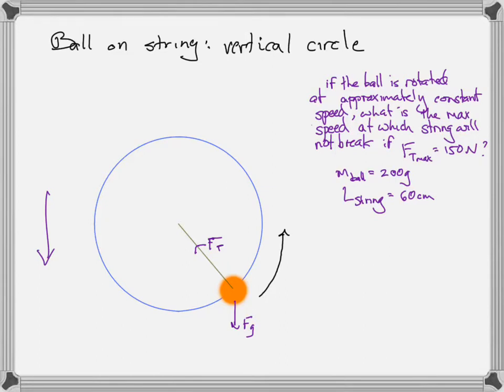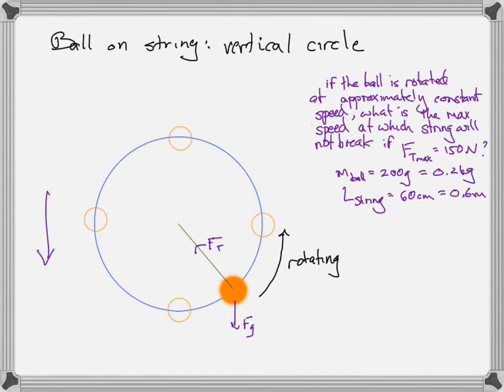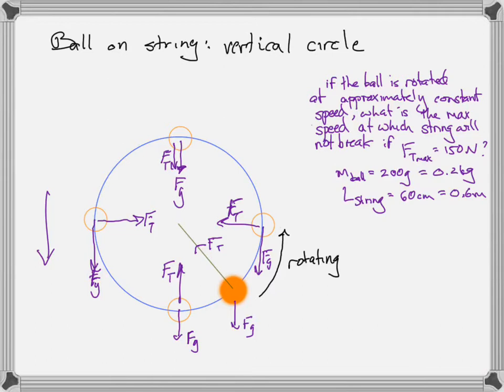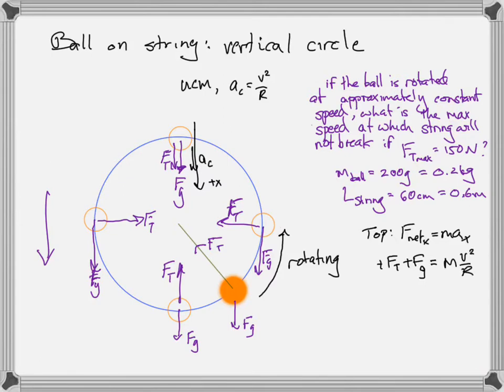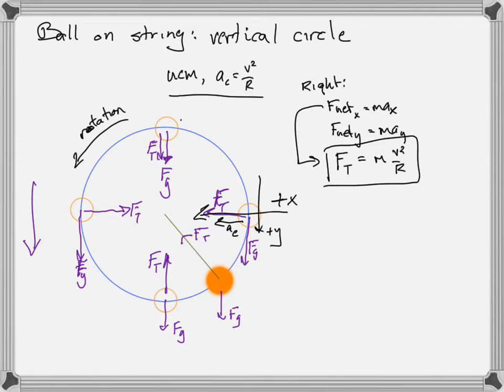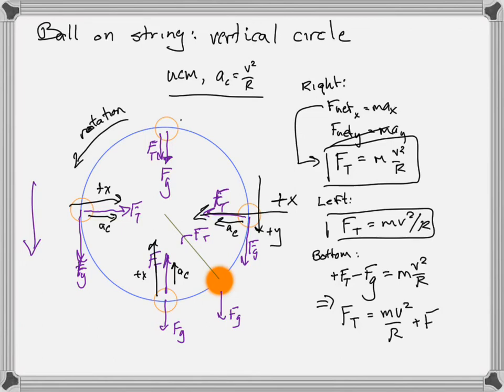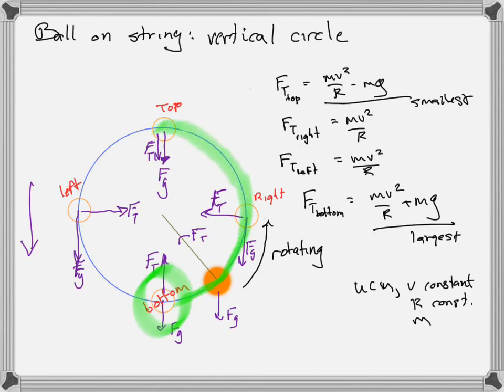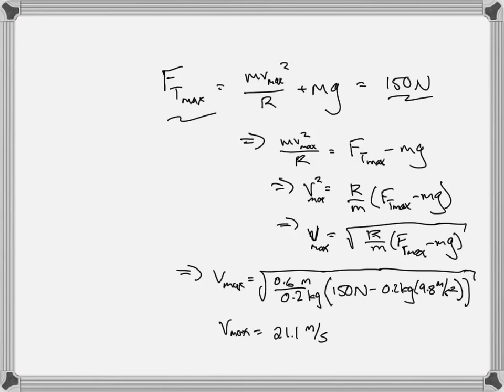N2 vertical ball on string